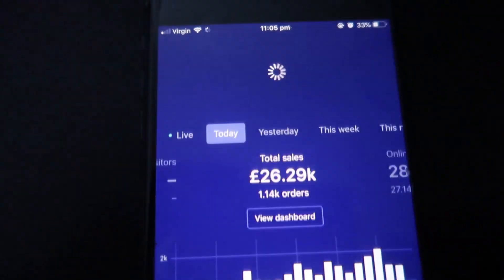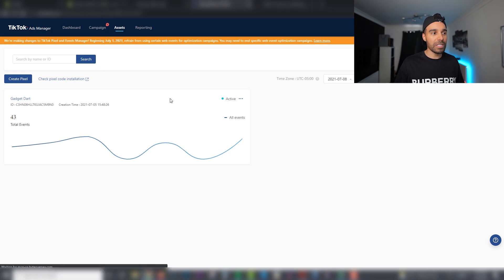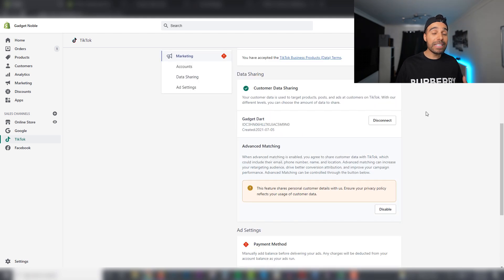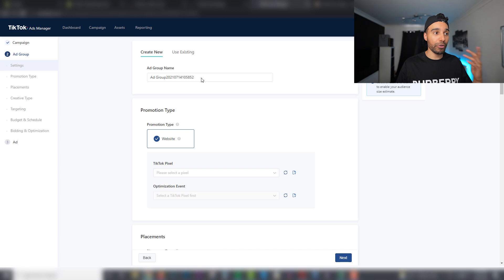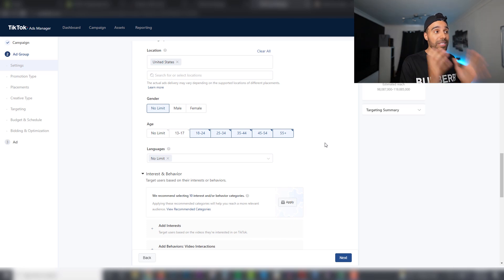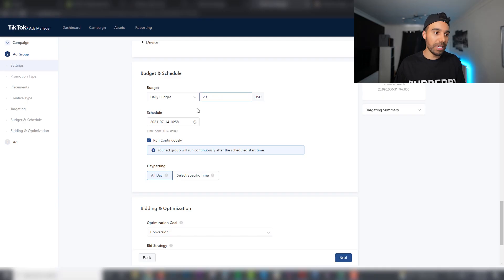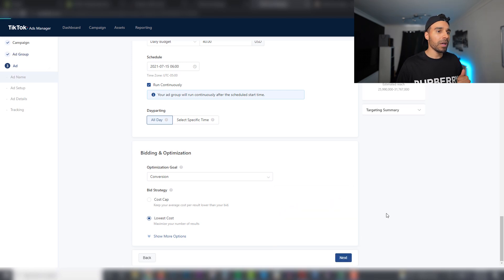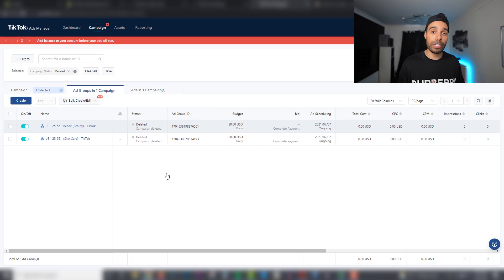TikTok Ads FULL Tutorial in 15 Minutes (Shopify Dropshipping)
In this video explain how you can run your first TikTok ads in just 15 minutes with your shopify store.

✅ Time Stamps

0:00 - Intro
0:16 - Deciding Where To Target
2:22 - Opening Your Account
2:49 - Setting Up Your Pixel
5:10 - Creating Your Campaign
11:44 - Adding Your Creative
13:25 - Adding More Interests
14:20 - Get 50% Off My Course + Mastermind